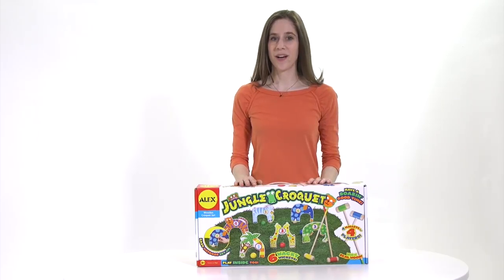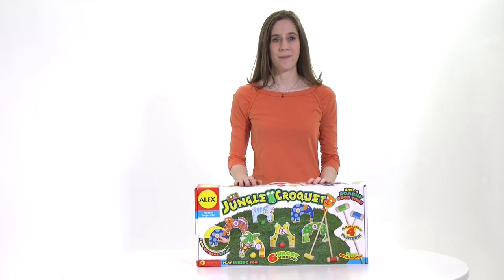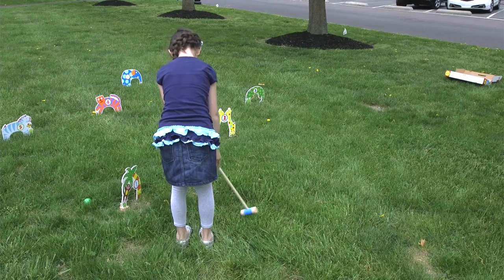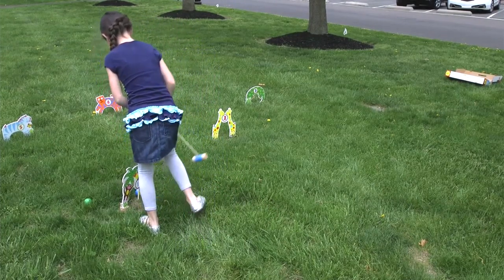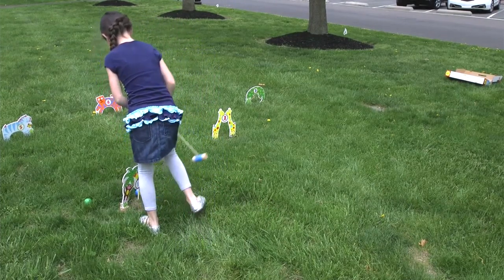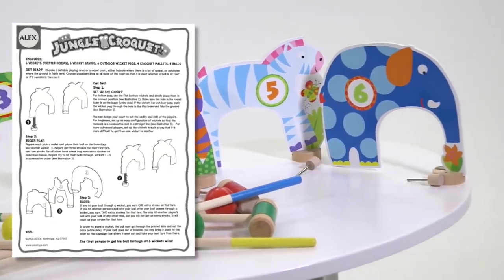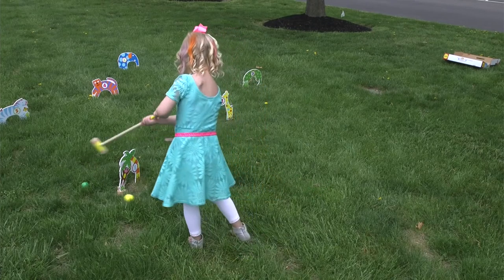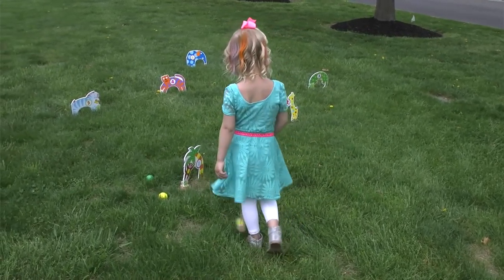ALEX Toys Jungle Croquet 88J